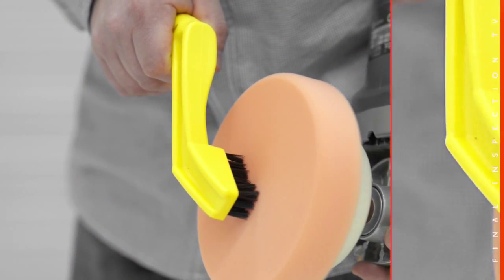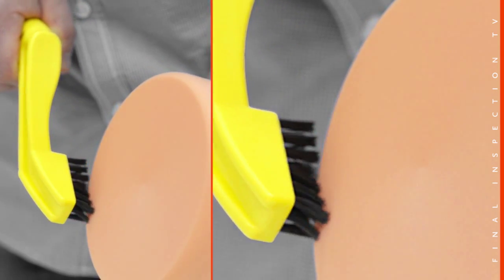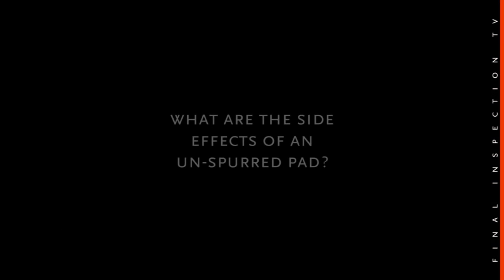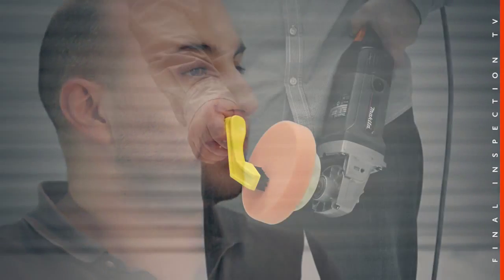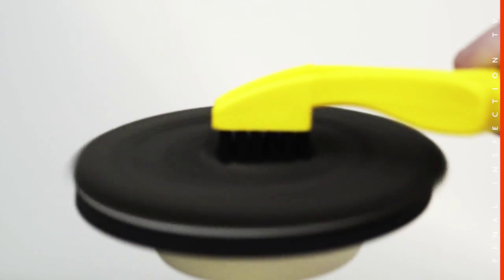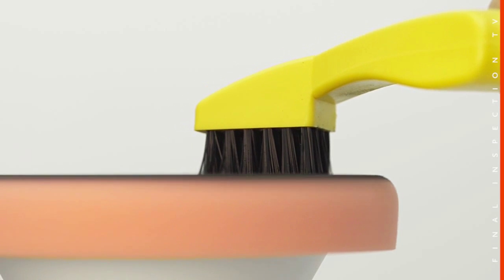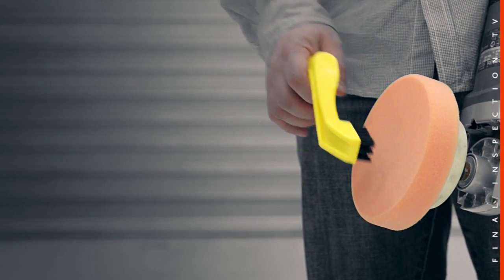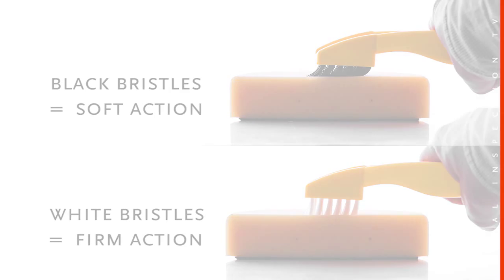Final Inspection TV : Pad Spurring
How to spur (clean) a polishing pad.

What/how/when to spur and care for your polishing pads for the best paint correction results, advice from our head detailer Damian Angelucci.